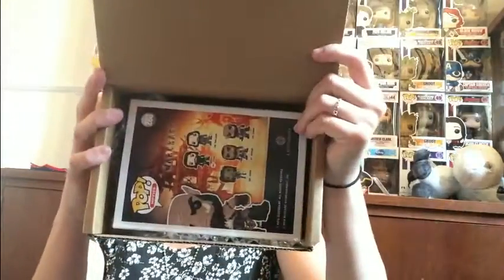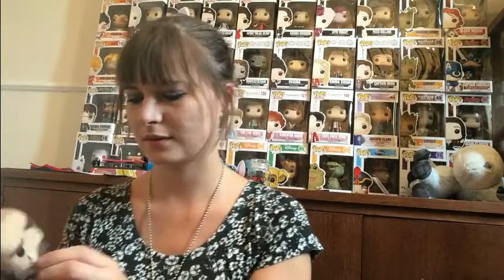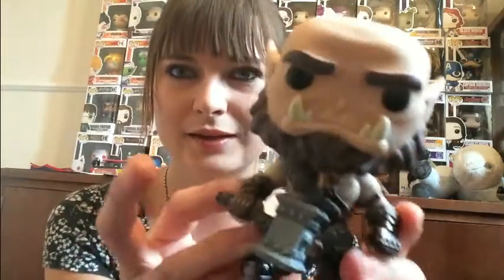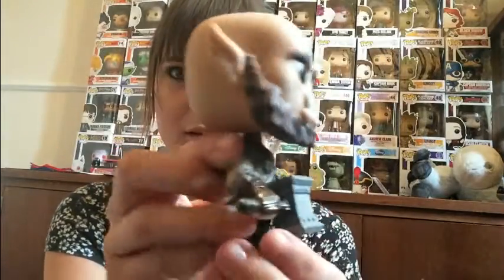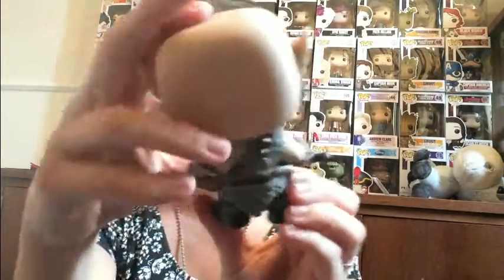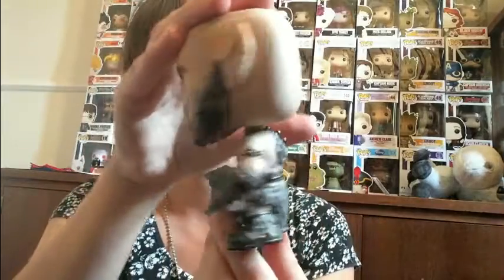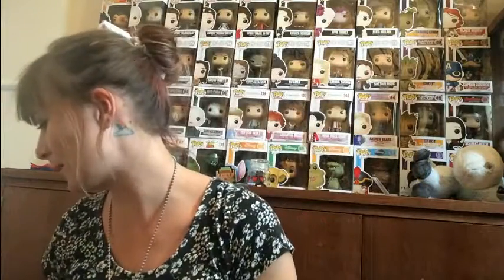Pop In A Box Unboxing - August 2016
I have a mixture of unboxing videos, hauls and vlogs.

Drawing is by amazing and talented sister, her Instagram is Beckyt_91   she occasionally does drawings for people.

Song: Spring Cleaning
Composer: Lucas Cantor